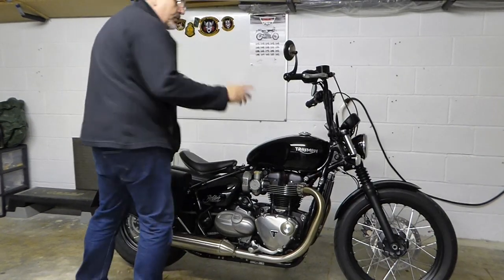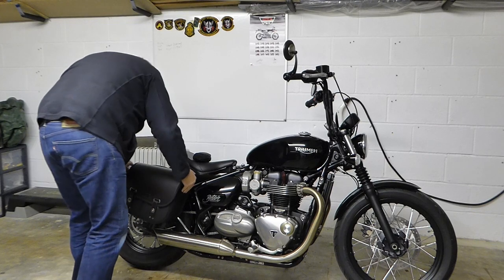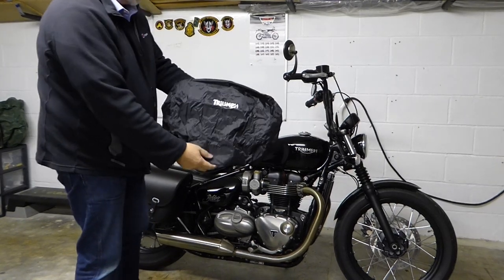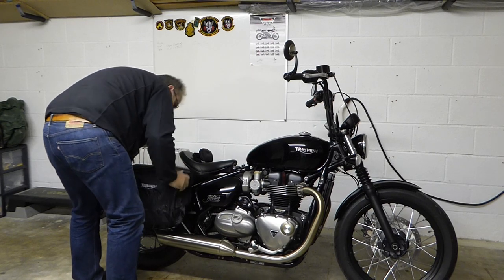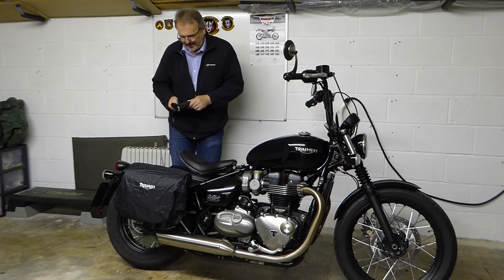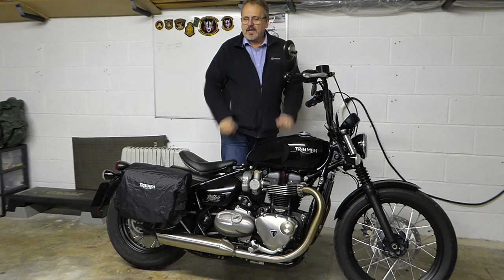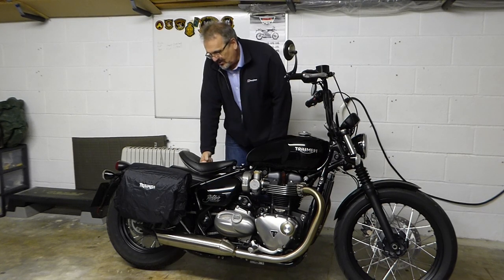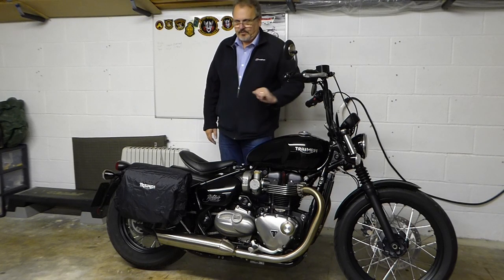Pannier covers and my rear end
Triumph Bobber pannier covers and seat